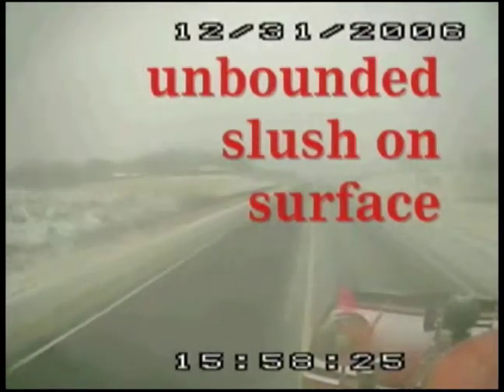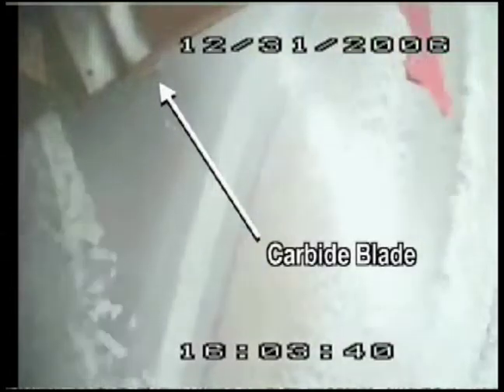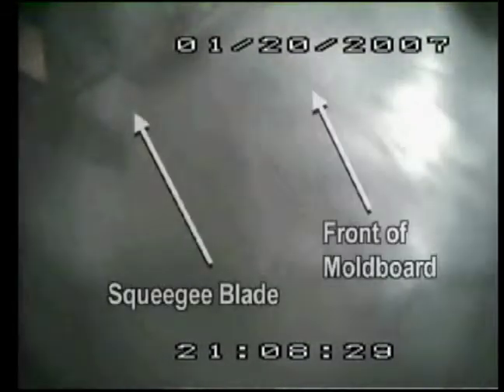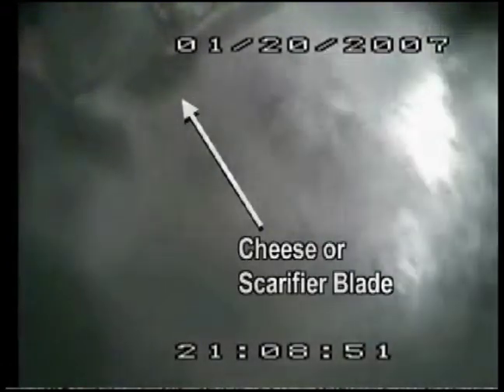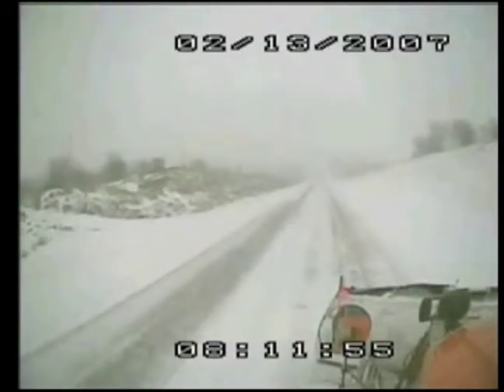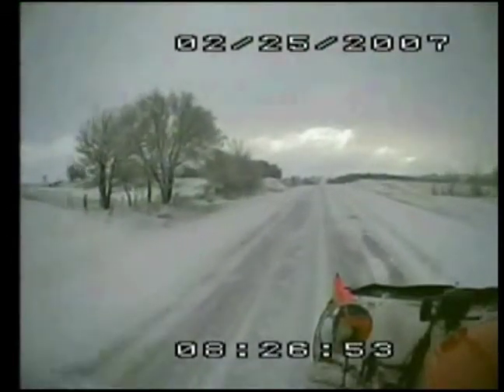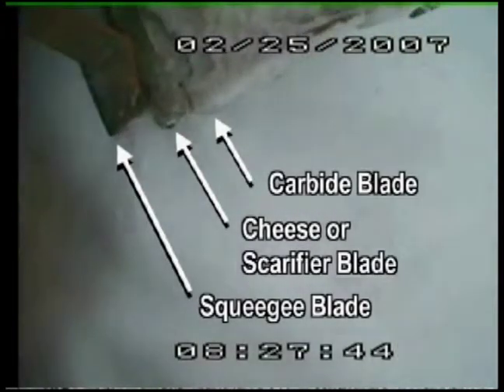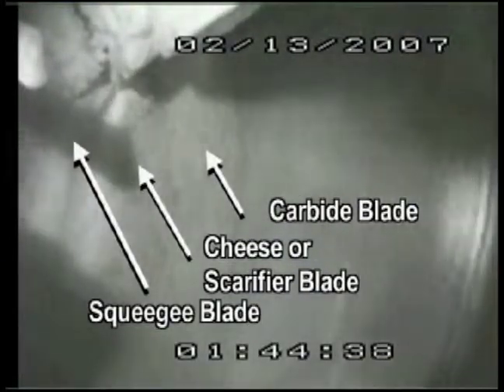Multiple Blade Plow: Iowa Prototype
The Clear Roads winter maintenance research program initiated and funded the development of innovative prototype snowplows capable of tackling a range of winter road conditions with the use of multiple blades. Four different models were delivered to five different states for pilot testing, data gathering and field observations during the 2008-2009 winter. Testing continued during the 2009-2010 winter season and a Final Report summarizing the findings is available from the Iowa DOT. Footage courtesy of Iowa DOT